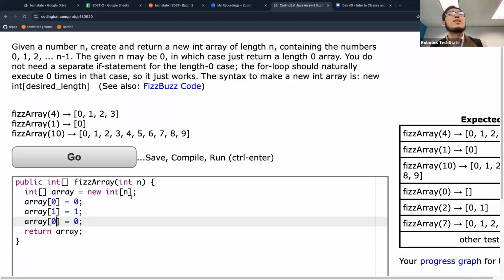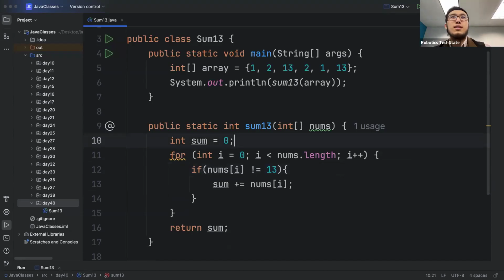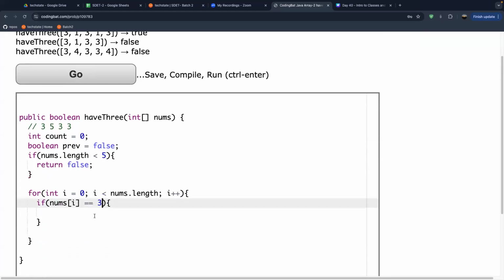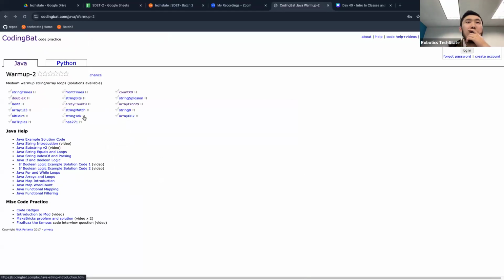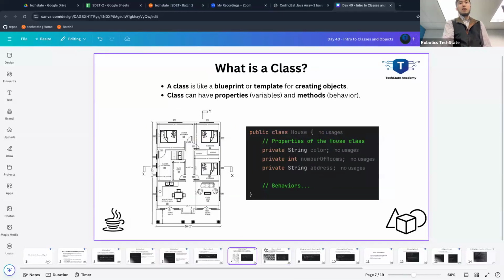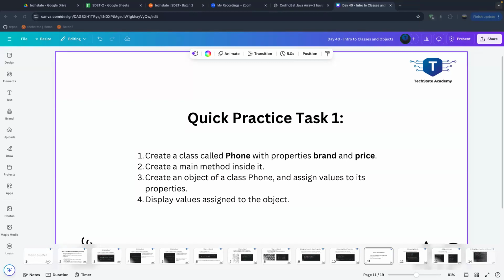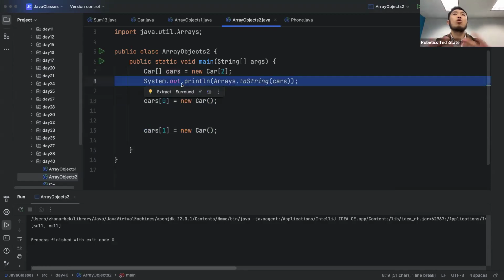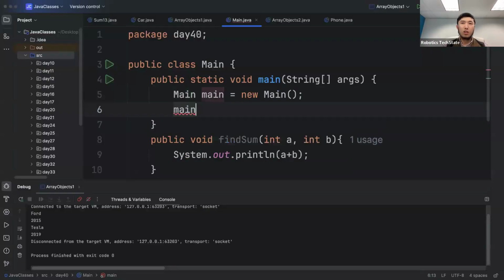Day 40 - Intro to Classes and Objects